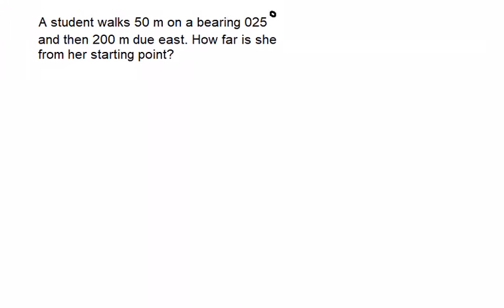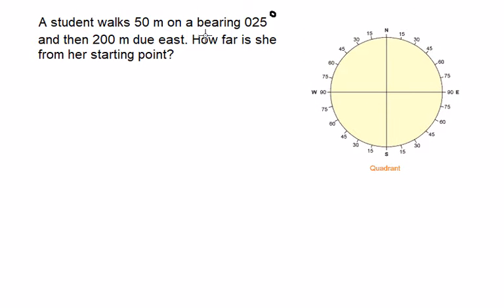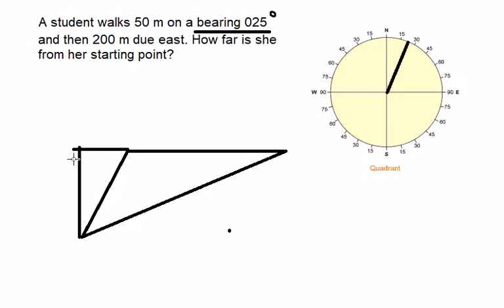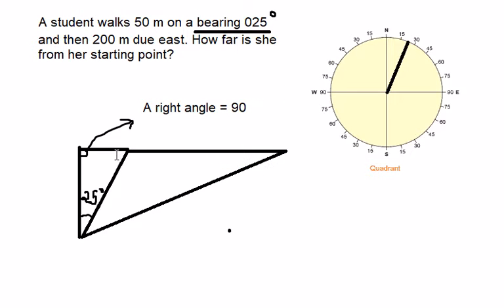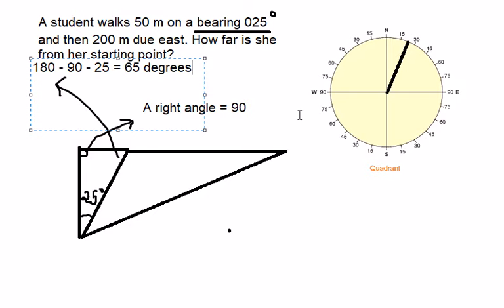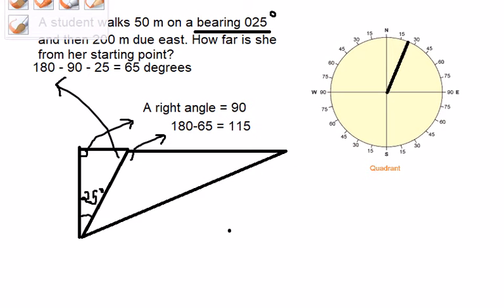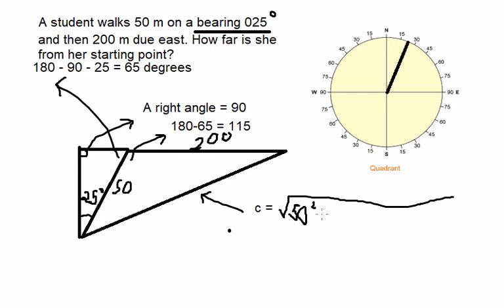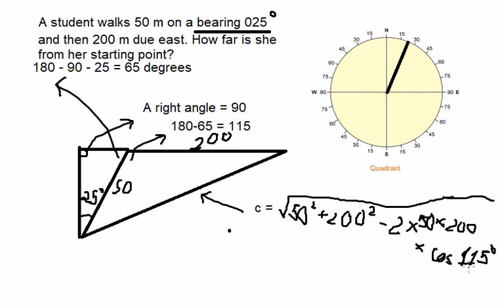Algebra Help: Compass Question: Bearing: A man walks bearing 025 m and due east with 200 m. Distance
Here is the technique to find the distance from the starting point to the ending point.